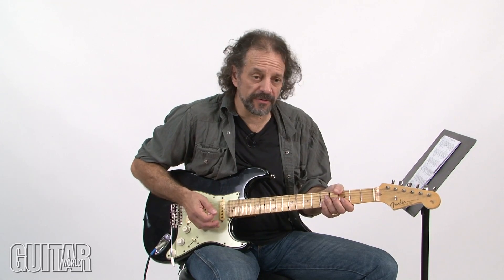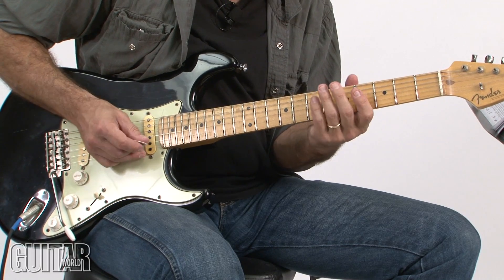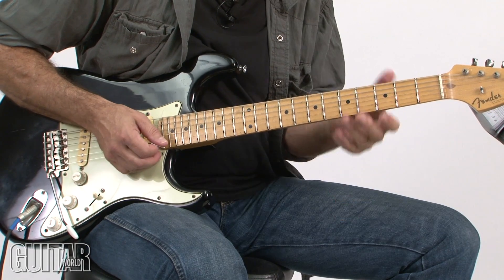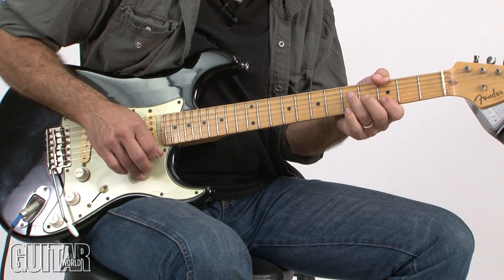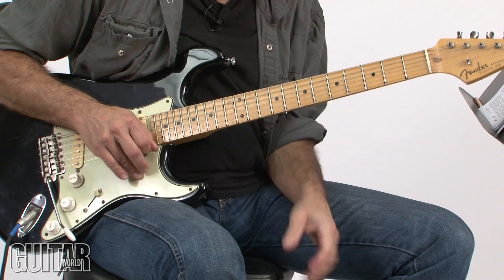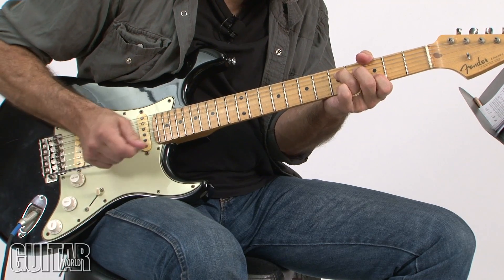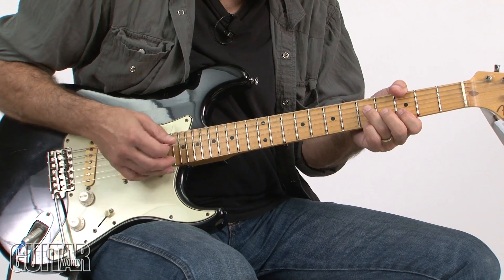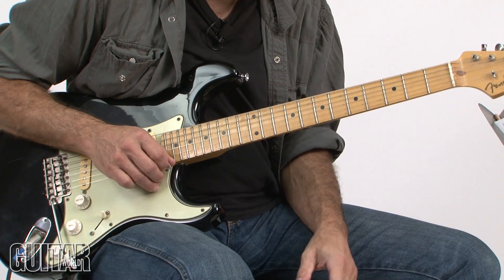In Deep with Hendrix Rhythm Guitar Part 1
In this month's edition of "In Deep," Guitar World's Andy Aledort takes a close look at Jimi Hendrix's mastery of the art of rhythm guitar.

These videos are bonus content related to the December 2011 issue of Guitar World.

"Like" us Facebook for more exclusive Guitar World content!